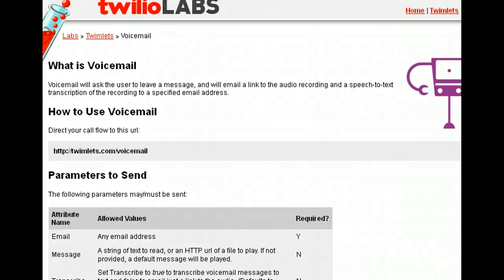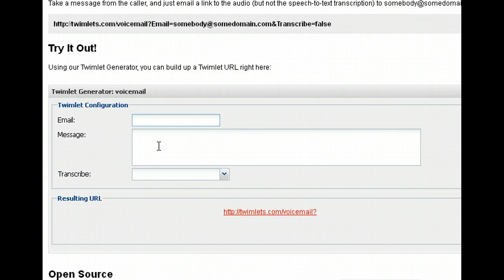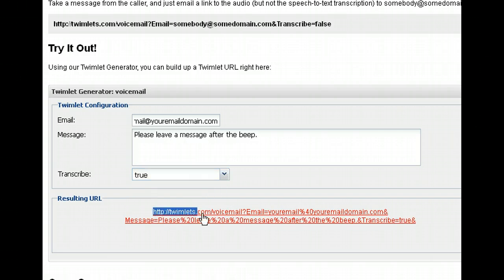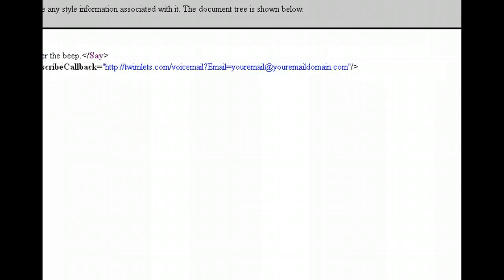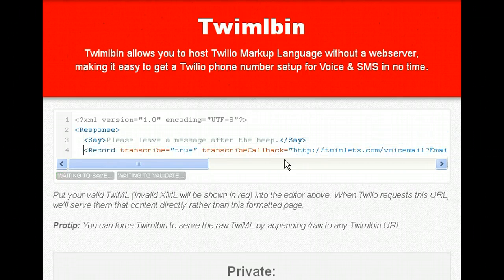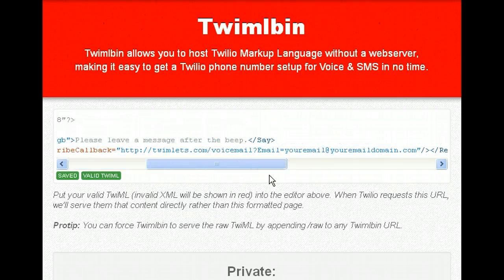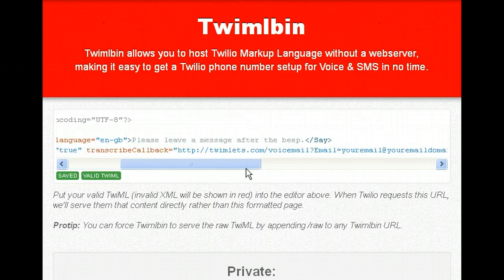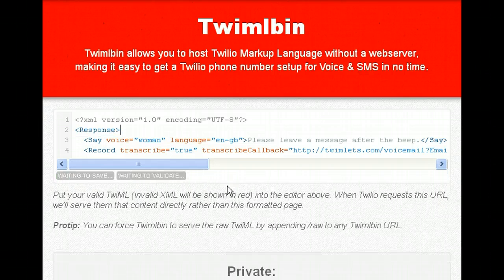Twimlet & Twimlbin Trick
This is an easy way to generate Twiml using the Twimlet tool.